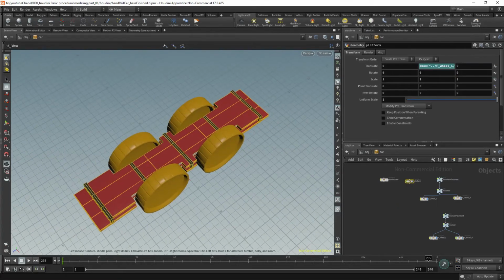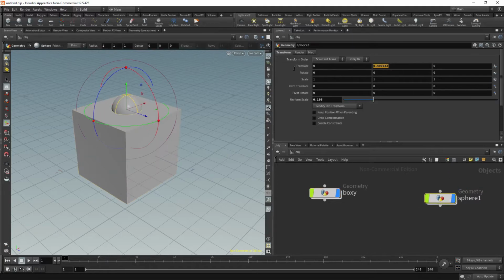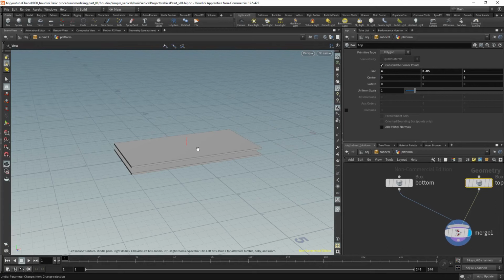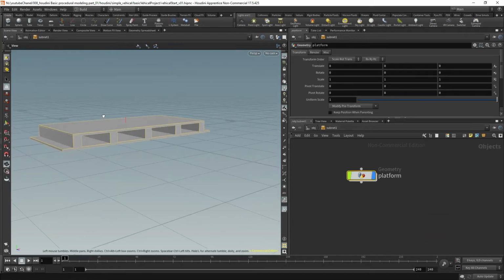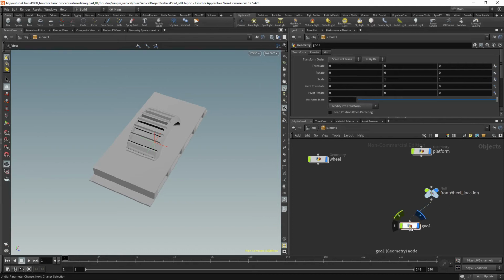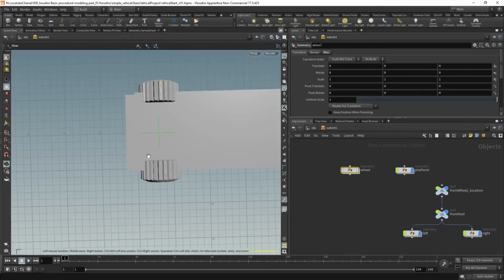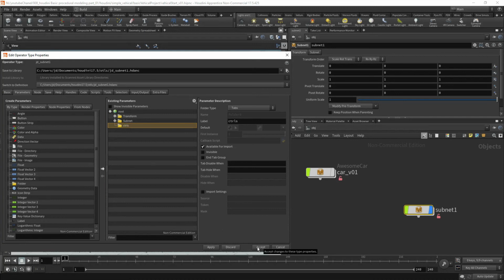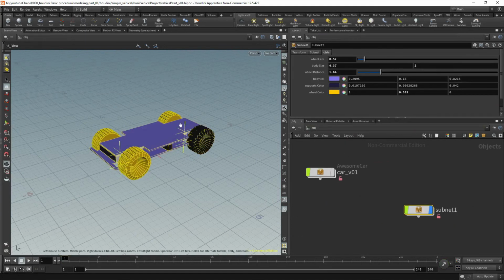Intro to procedural modeling in Houdini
This is an introduction in to the amazing world of procedural modeling
we'll start by covering 3  basic Technics that's useful in creation process and then we'll dive in to making the asset.
 Its recommended to have some basic knowledge(navigation) in Houdini before following this tut.

Parenting   : 1:05
parameter referencing   : 2:24
bbox function   : 5:36
making the asset   : 9:04